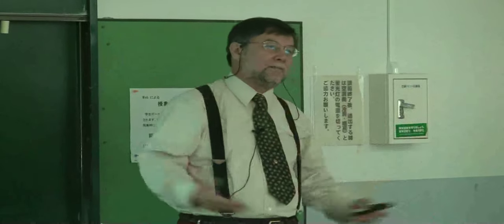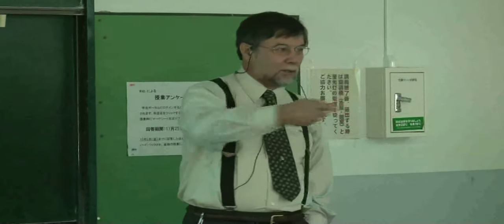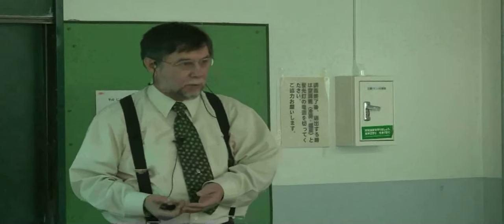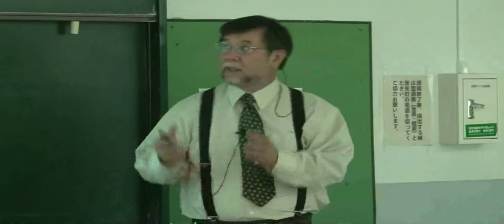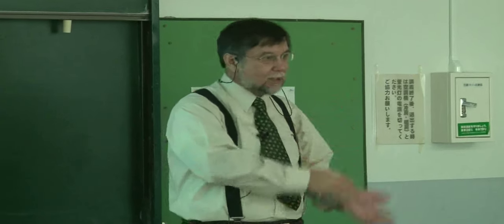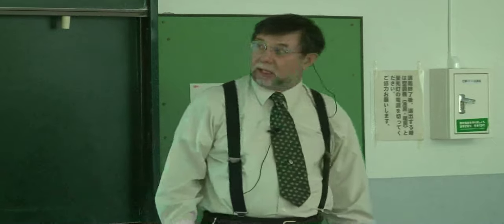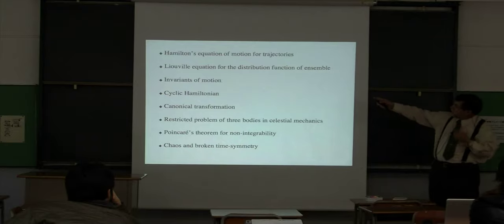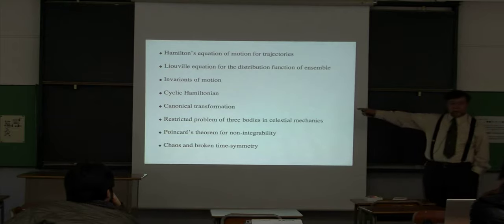Physical Science Lecture#005 Prof. Tomio Petrosky 3/9